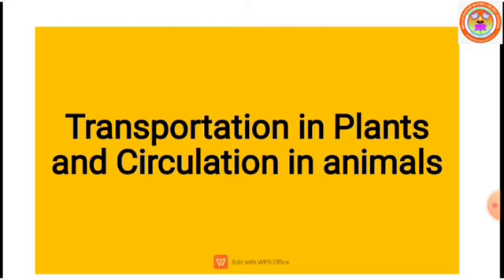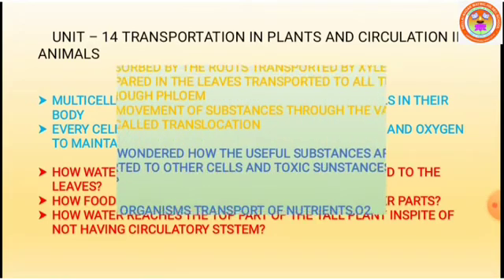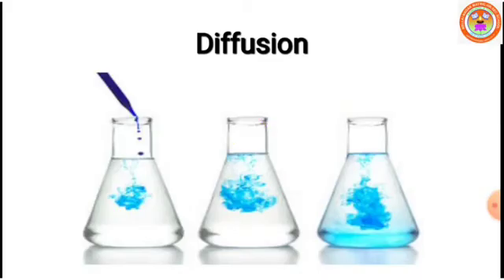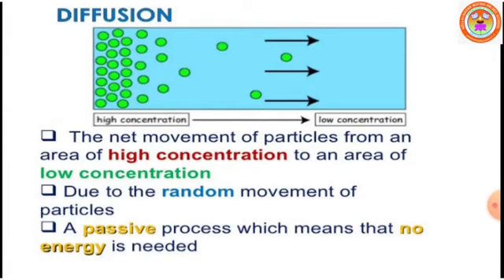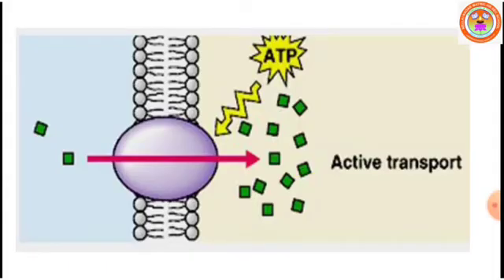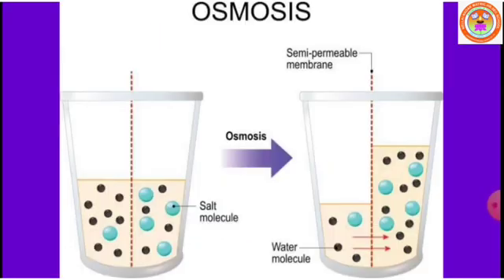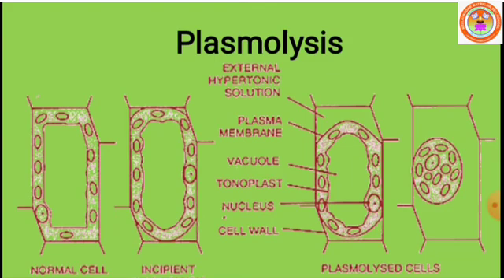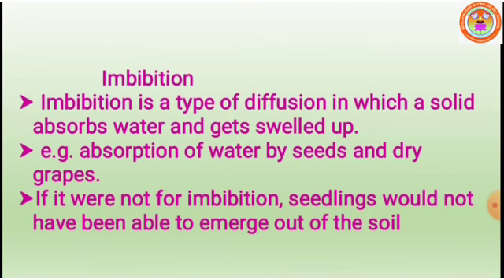STD X SCIENCE 2 -BIOLOGY Unit 14 (TRANSPORTATION IN PLANTS -TRANSPORT IN PLANTS -Part 1)